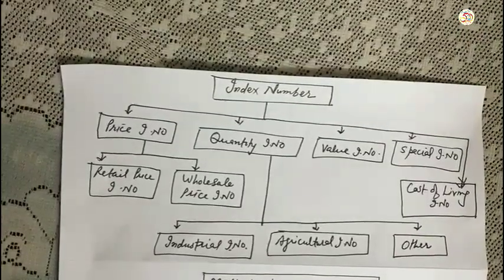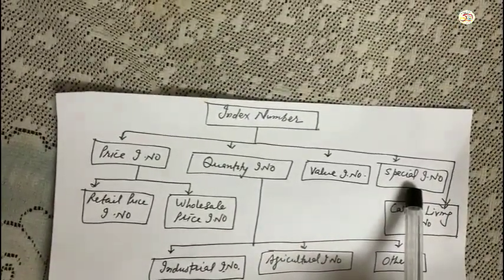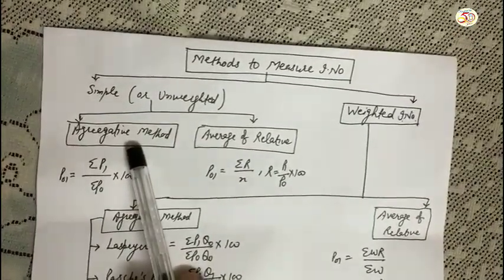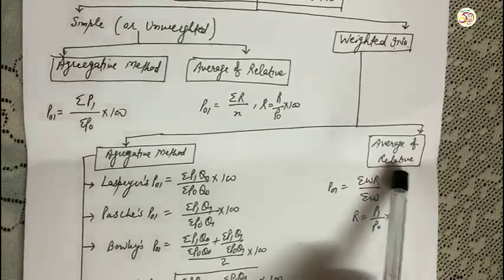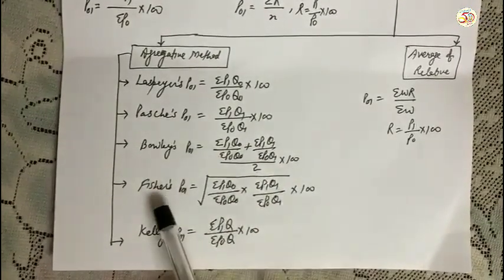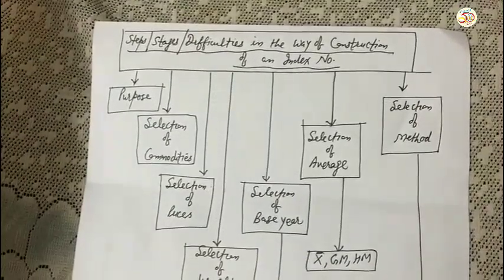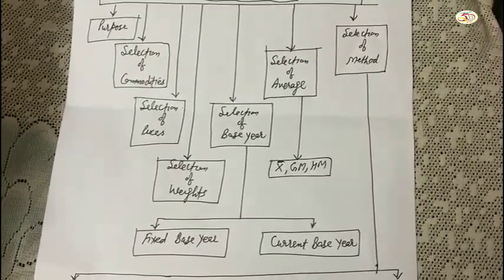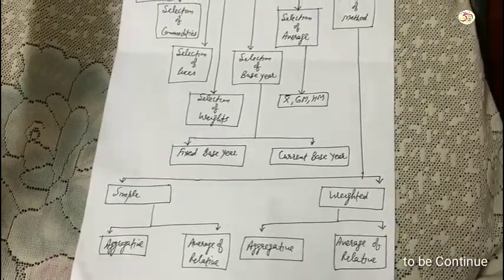Index Number ( P-01 )